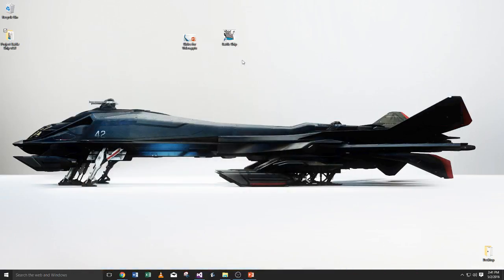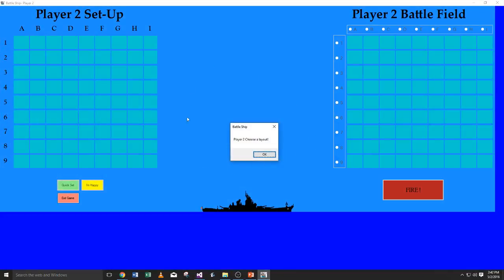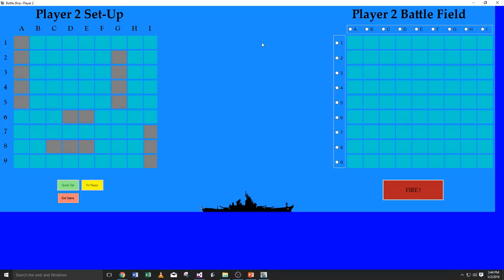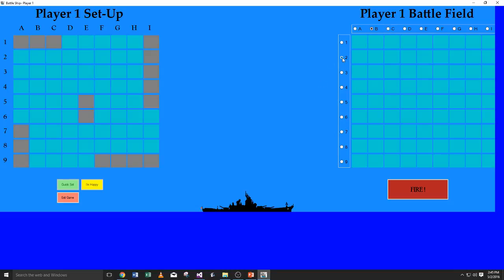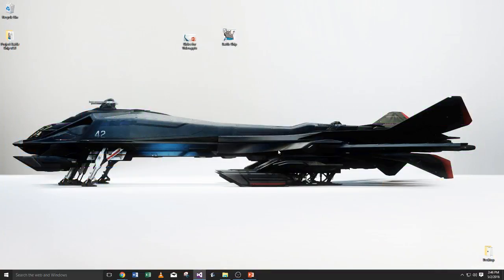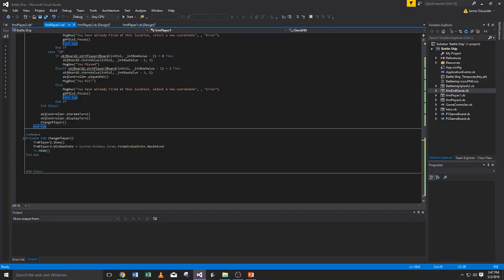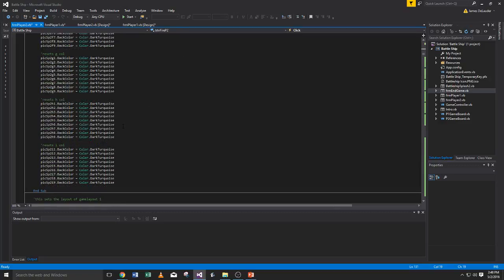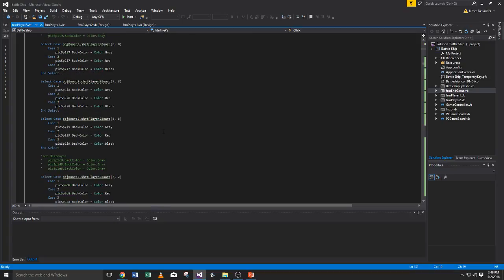BattleShip Preview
We had a final GUI project in vb.net and we chose to implement our own version of Battleship.